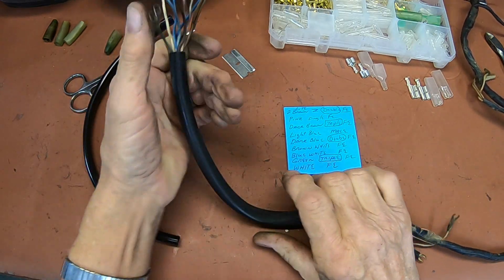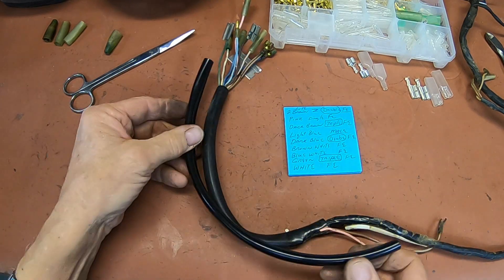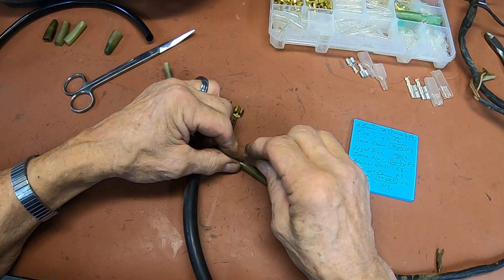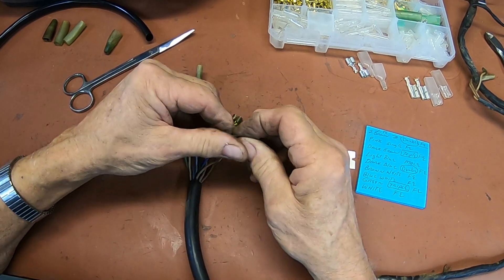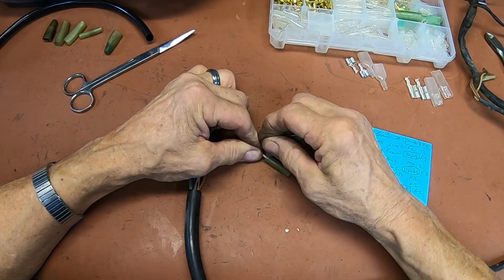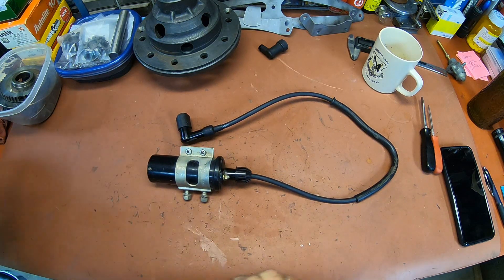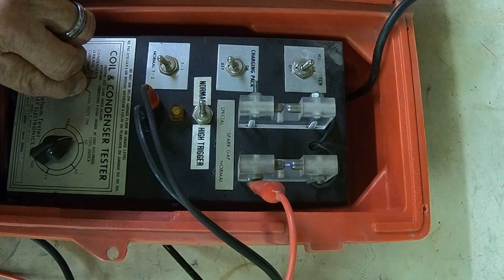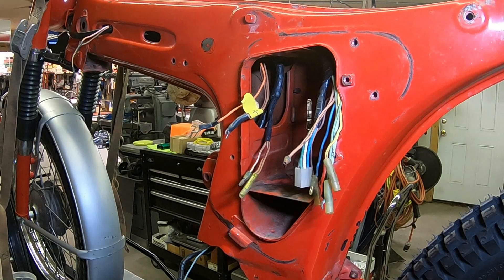Wiring and assemble, Yamaha Trailmaster 100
In this video I repair the main wiring harness, then get it installed on the bike. Then we get the regulator, coil, and switch all installed and wired. I still have the handle switches and tail light to repair, so we are about 75 percent done with the wiring of the Yamaha YL2C. Also go through bench testing the coil with the coil tester.